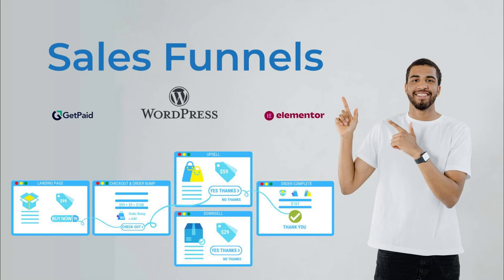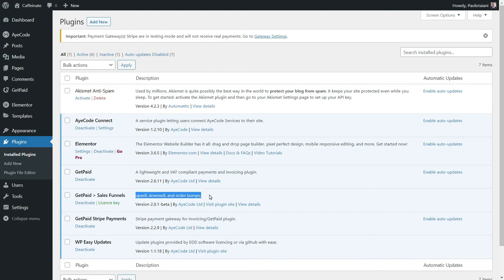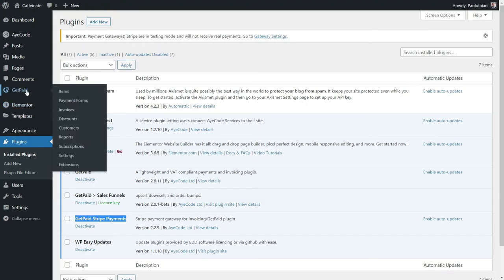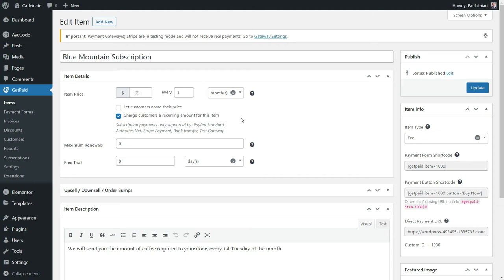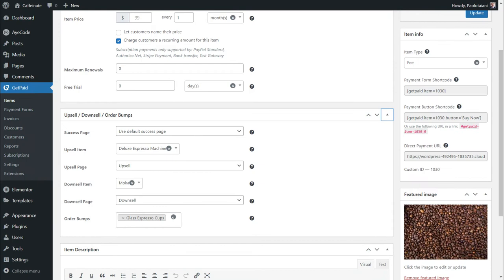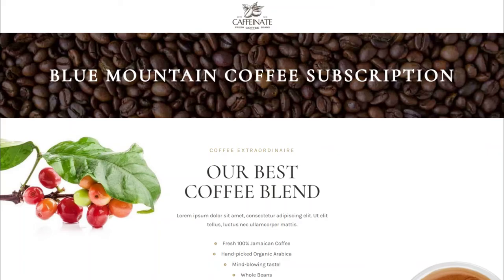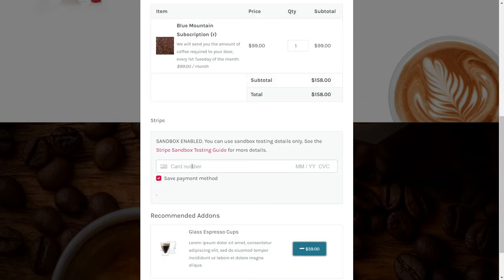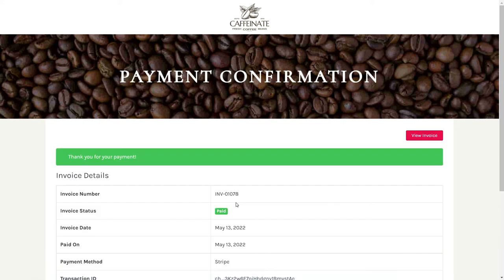The easiest way to build a Sales Funnel with WordPress and Elementor - The GetPaid plugin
In this video, we show how easy it is to create a sales funnel with WordPress and the GetPaid plugin.

In this Sales Funnel example, we use the Elementor plugin to create a landing page about a Premium Coffee Subscription.

People buying the subscription will have the option to add a set of Espresso Coffee Cups to their order via an Order Bump offer.

After checking out, the system will present an upsell offer. The upsell offer is an Espresso Coffee Machine.

If the Upsell offer is accepted, the amount charged to the customer will include the price of the Espresso coffee machine without further actions required.

If the upsell offer is turned down instead, a down-sell offer appears, in this case, the down-sell offer is a Moka coffee machine.

Again, if the down-sell offer is accepted the amount charged to the customer will include the price of the Moka coffee machine without further actions required.

WORDPRESS PLUGINS USED:

Premium Plugin
GetPaid Sales Funnels Extension

DOCS & DEMO